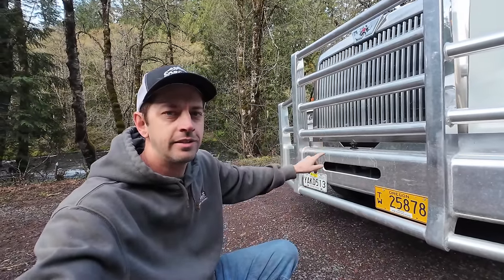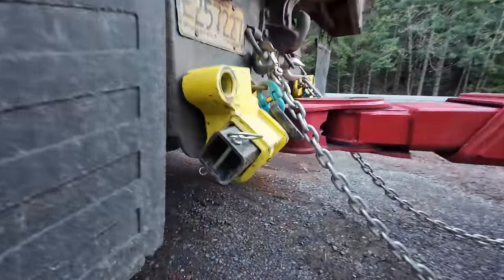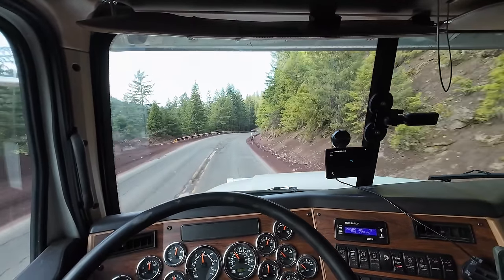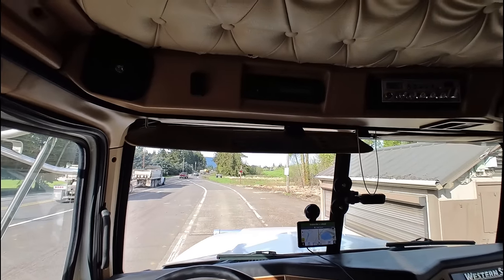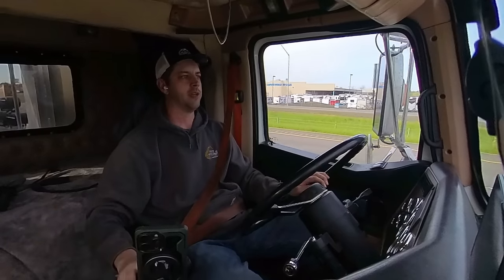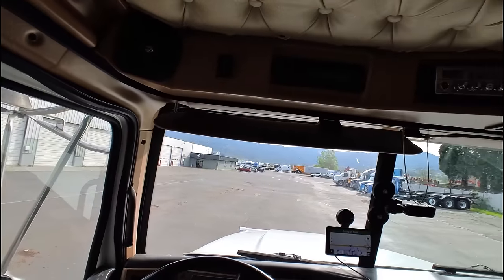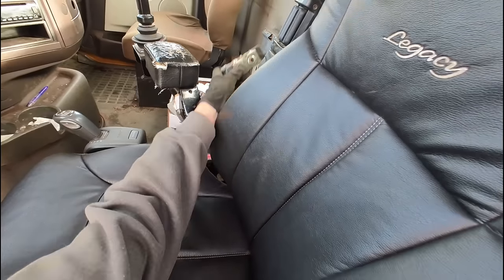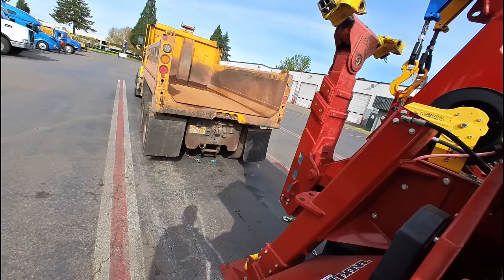How THIS can get your tax money back! (the ultimate refund)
Aside from business and personal income taxes, I pay a crazy amount of tax throughout the year the is specific to all my different motor vehicles, and that tax goes into the operating budget of the state Department Of Transportation.   And just like every other business or organization out there, the state needs vendors to provide services to it as well.  So when I get called to tow state owned vehicles, even though I have to perform a service and work for it, it's nice to be able to see some of those tax dollars I spend come back to me.

SetPower Fridges!

Rig'd Supply